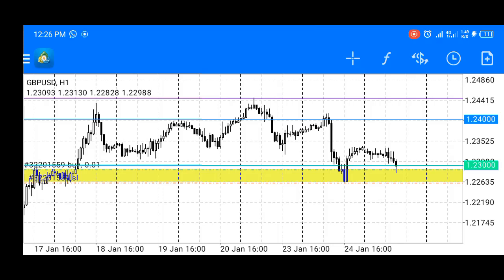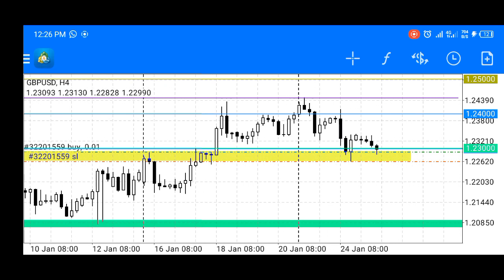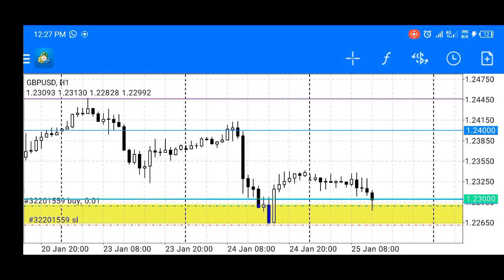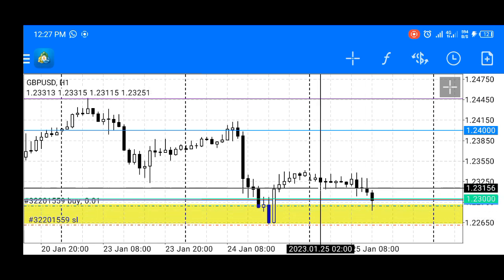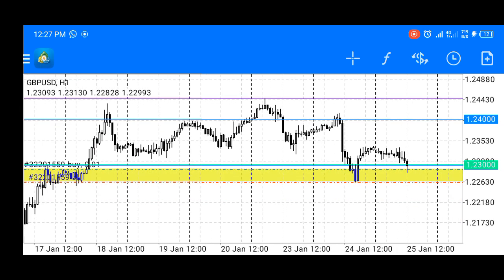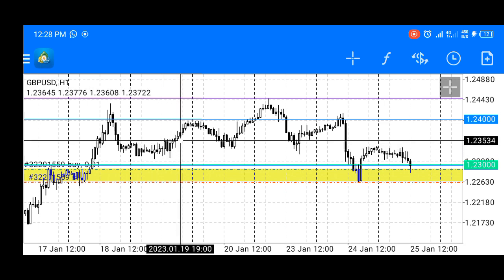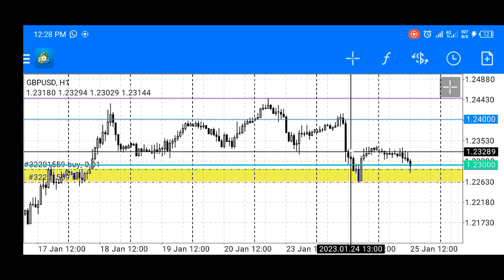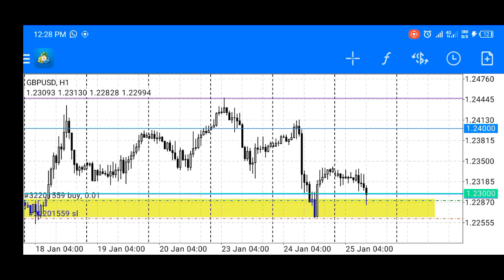Idea behind GU long execution